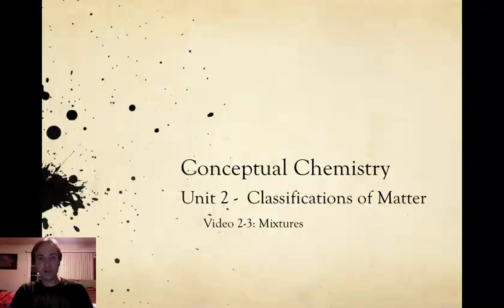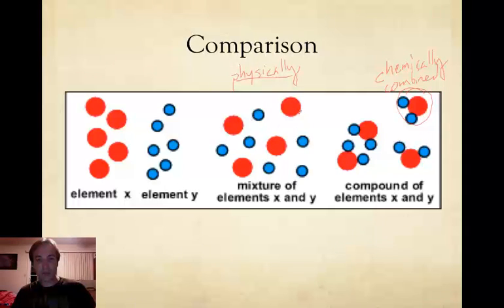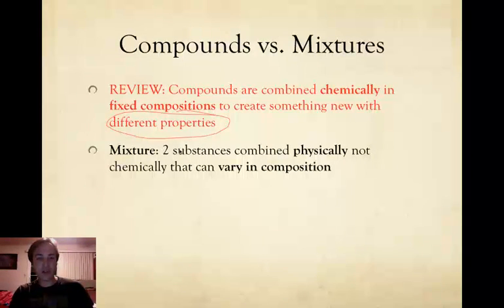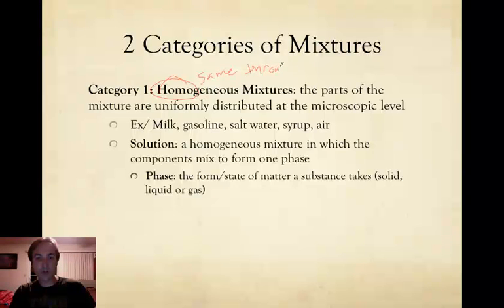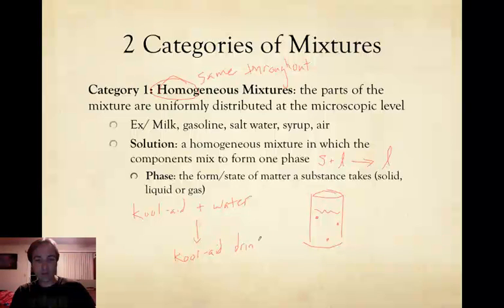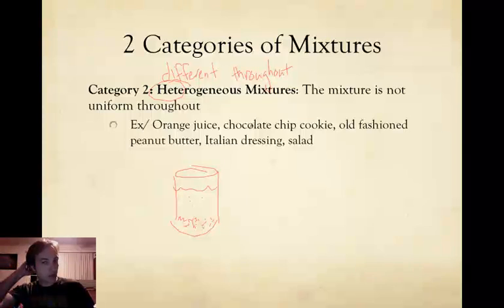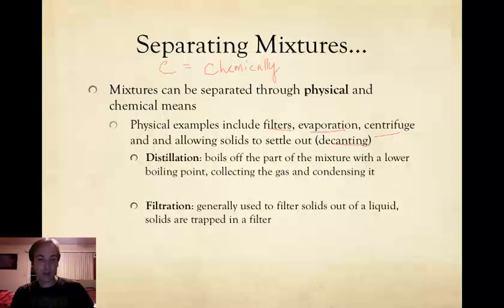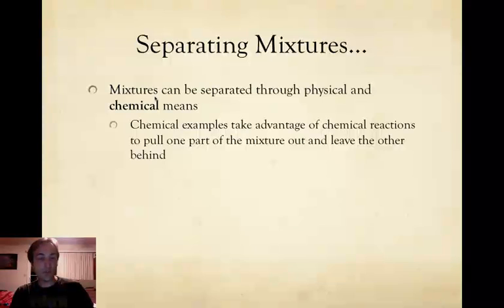Con Chem Unit 2-3: Mixtures